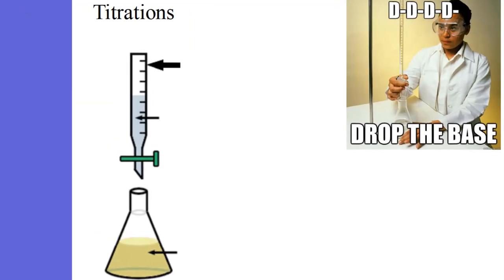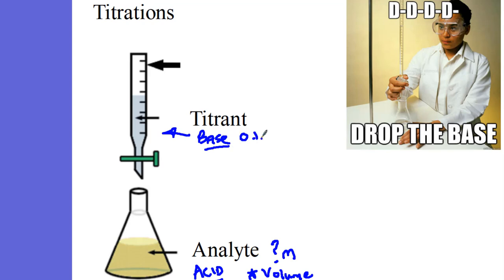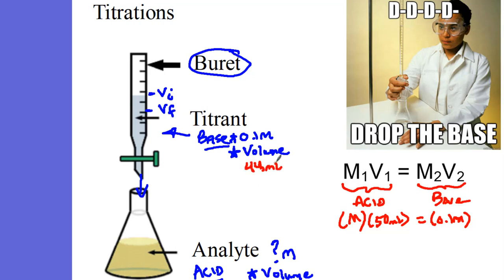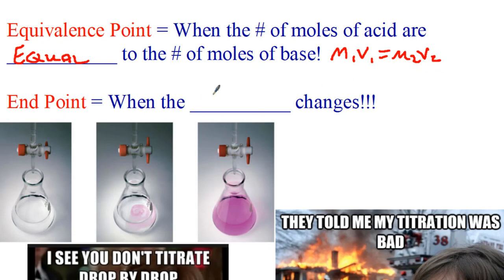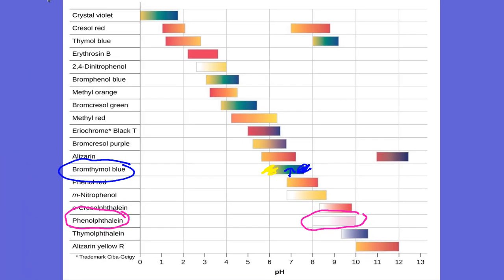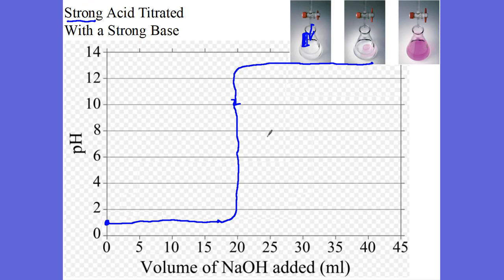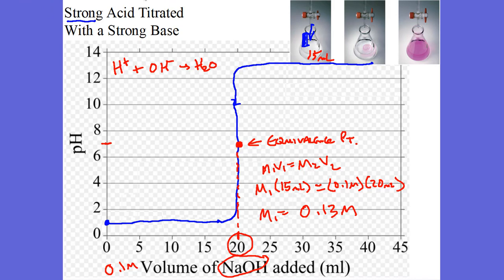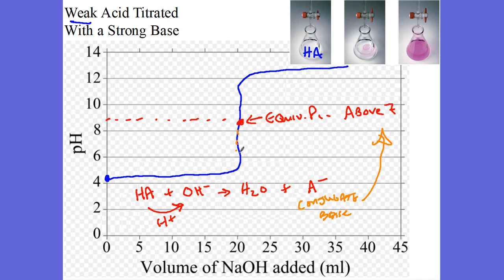Chemistry - Titrations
Chemistry
Titrations
Acid-Base Chemistry